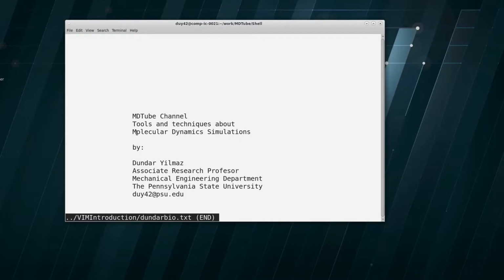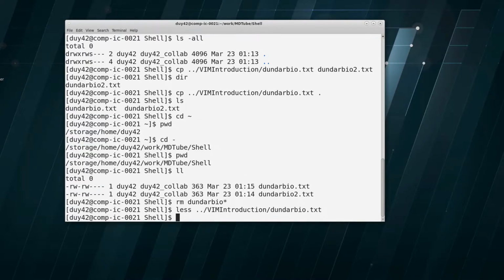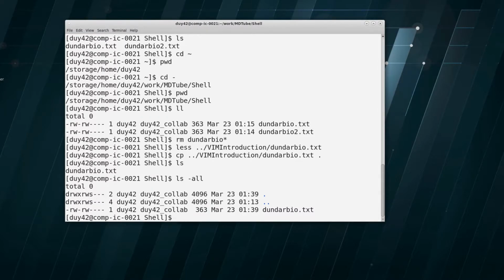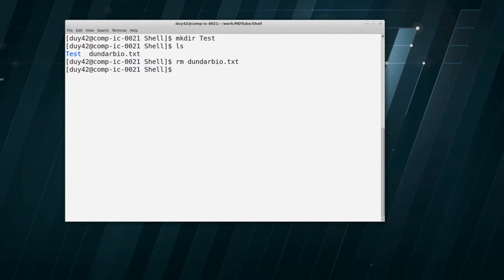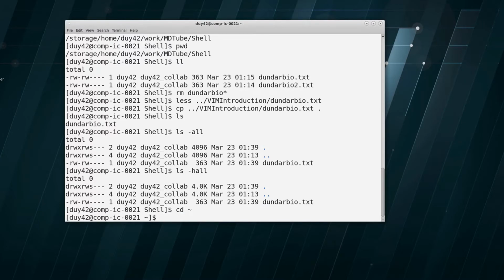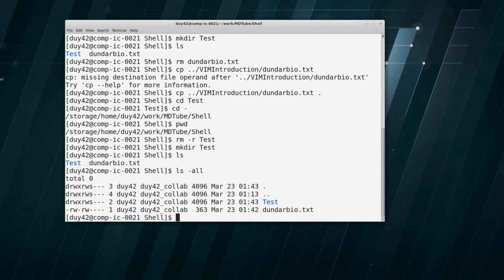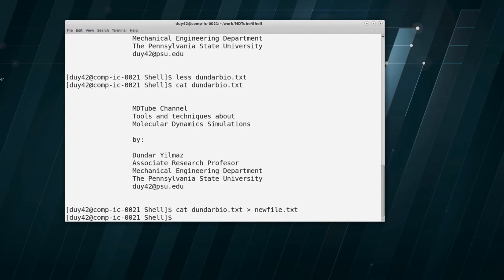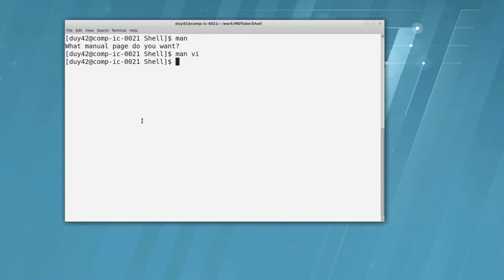The Linux Terminal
I introduced the linux terminal.
Basic commands discussed:
copy : cp
change directory/folder : cd
make directory/folder: mkdir
remove a file/folder : rm  -r ...
shortcuts:
 .  for current directory: cd .
~ for home directory: cd ~
Tab command for autocomplete
change to last directory : cd -
print current directory: pwd
manual for a command:  man vi